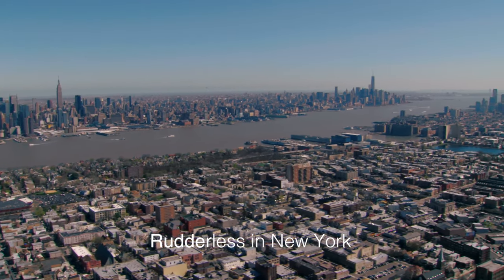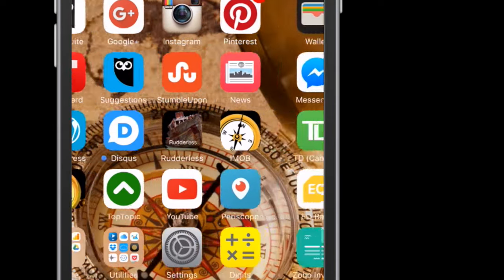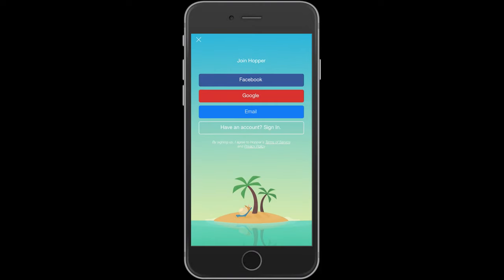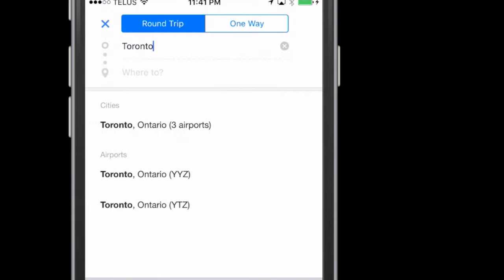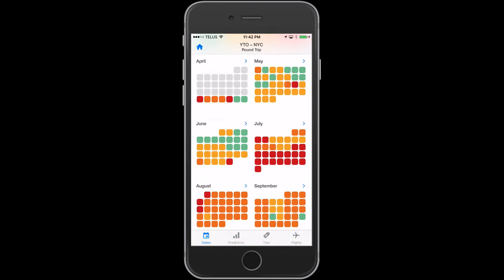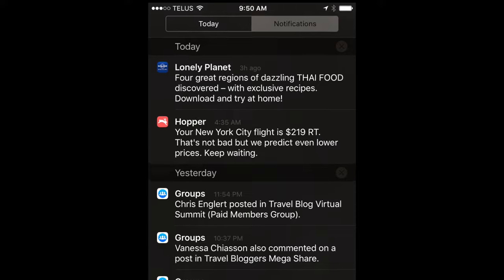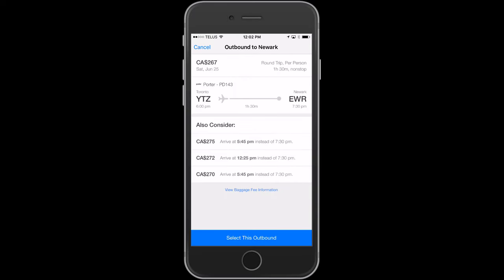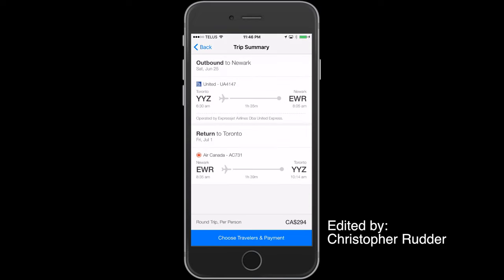The Hopper App: Keep An Eye On The Best Time To Fly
Sometimes the thought of getting away from the office for a long weekend or a couple of days seems like the perfect idea until it comes time to find the cheapest flight. Everyone has a theory; Never book on the weekend, Tuesday is the best day to book...